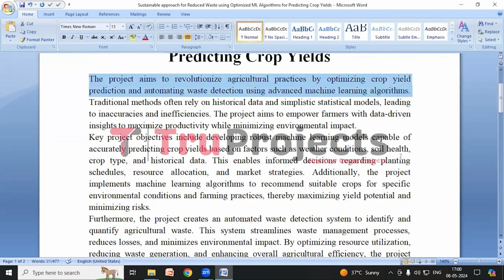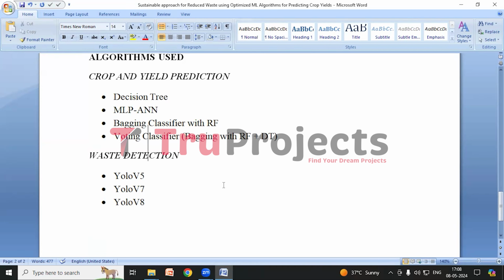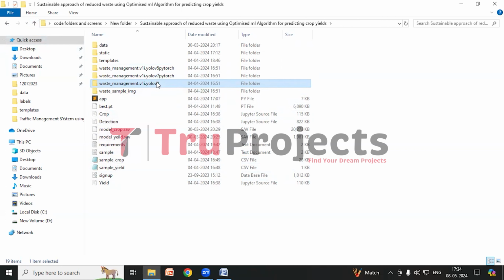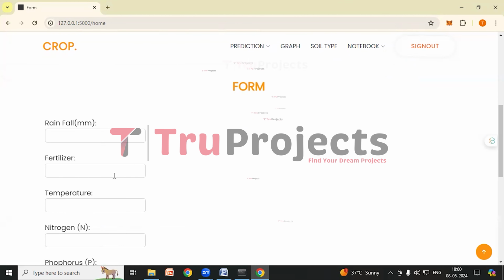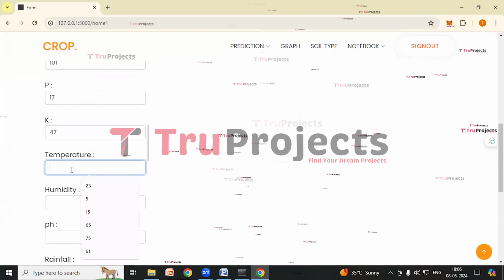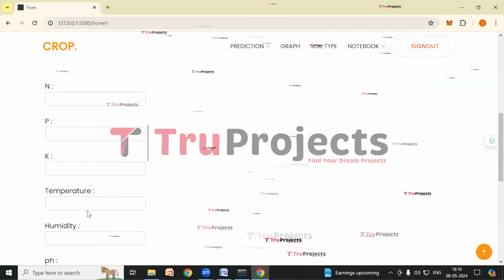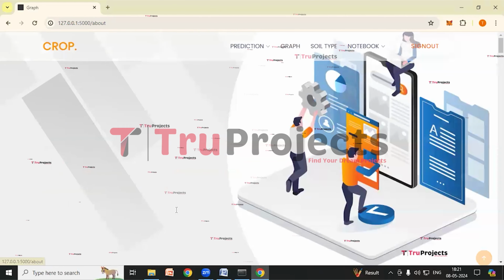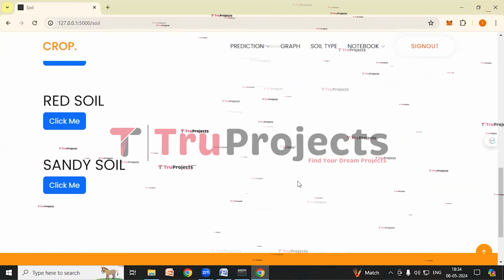Sustainable Approach of Reduced Waste using Optimized ML Algorithms for Predicting Crop Yields